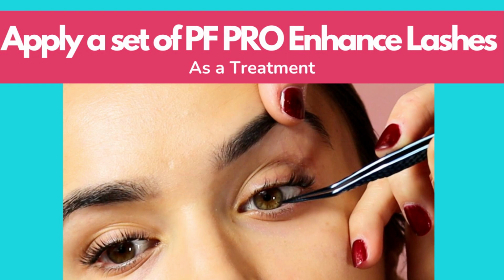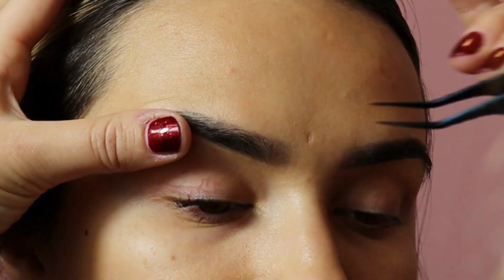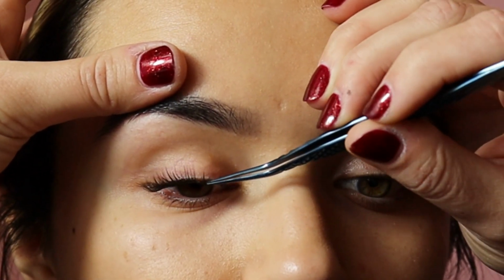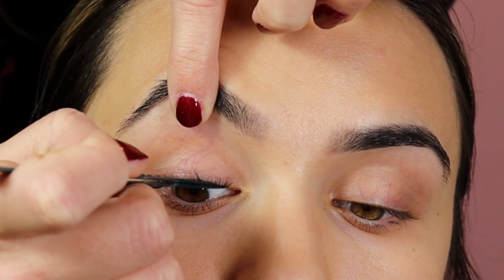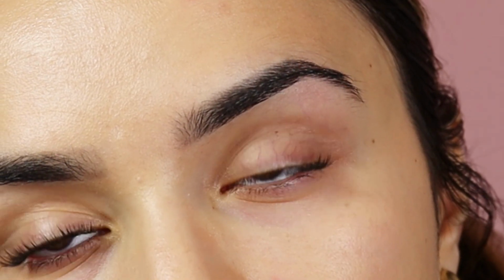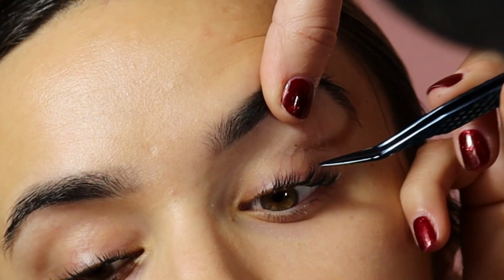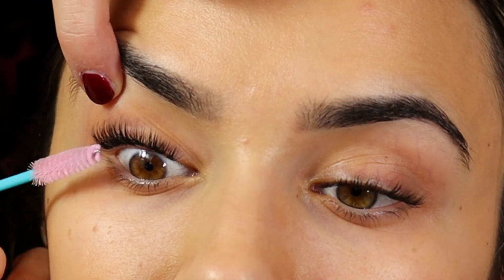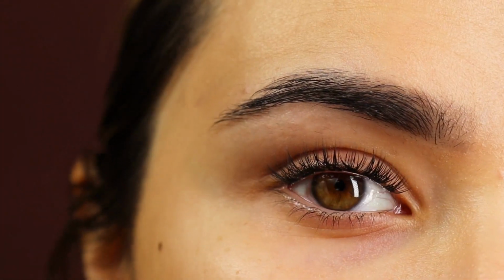PF Pro Enhance Lashes | How to Apply our 7 Day Lashes on your Clients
Expand the treatments you offer with PF Pro Enhance Lashes. The perfect treatment to offer for a client wanting party lashes, or for a weekend away!

This step-by-step tutorial will teach you everything you need to know and takes less than 10 minutes.